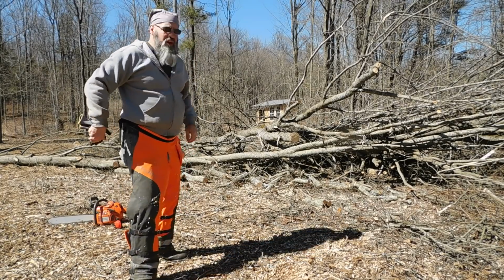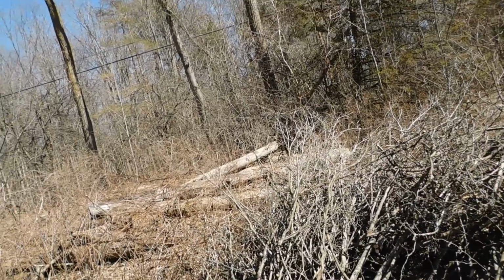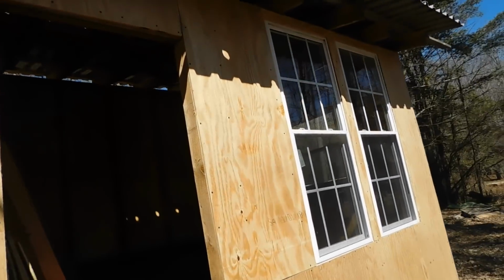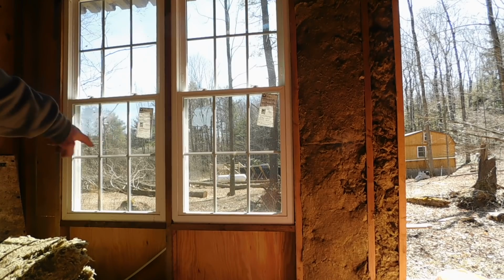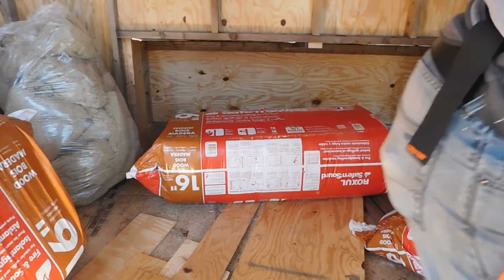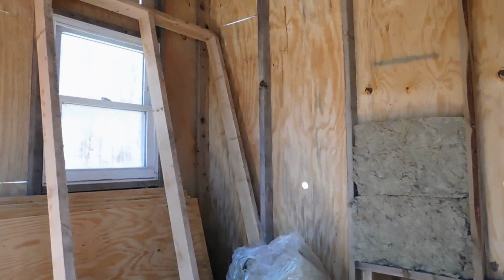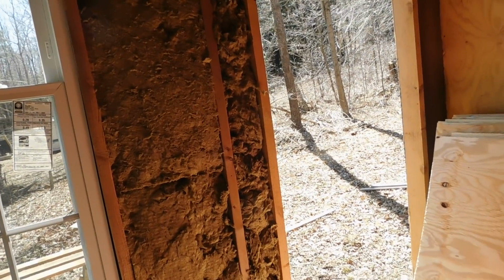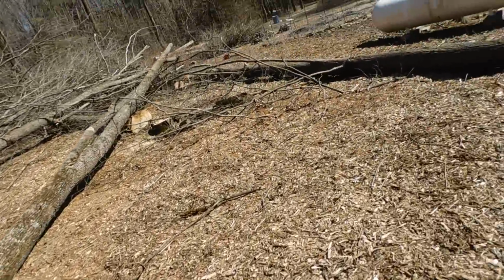Cutting wood and working on the chicken coop today.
Today was cool but nice and sunny so I got out to cut more wood today. And insulating the chicken coop as well.